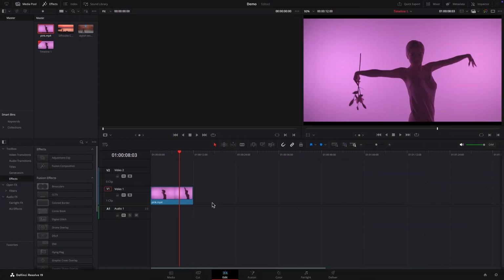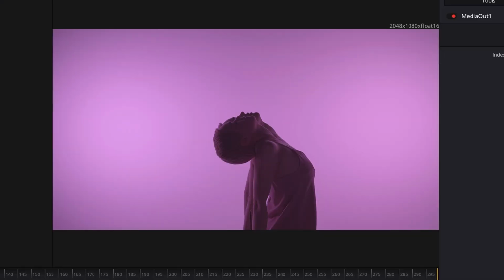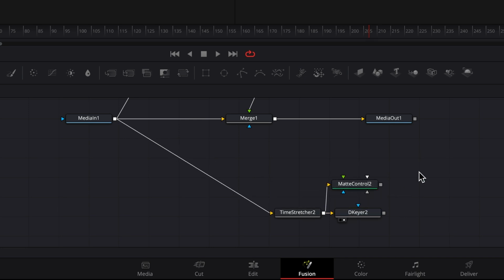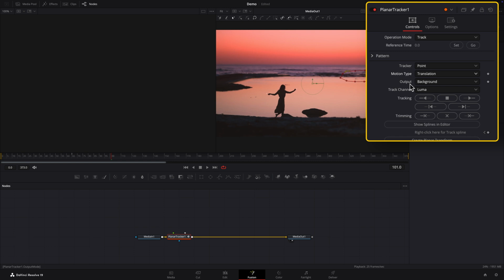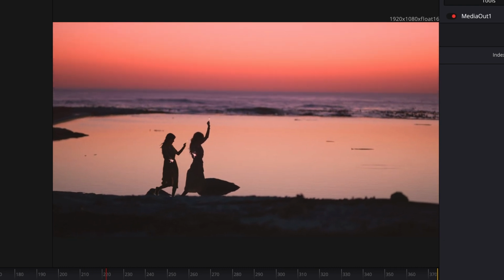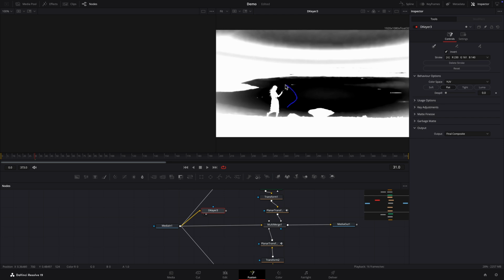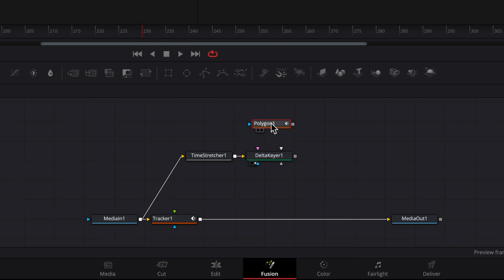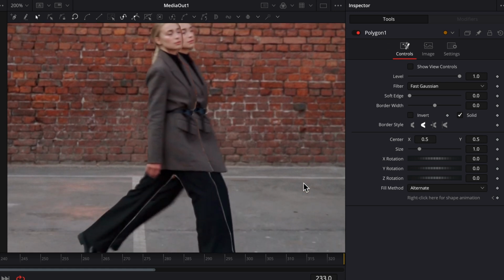How to Freeze Part of a Frame (DaVinci Resolve Tutorial)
Learn how to freeze part of a frame using DaVinci Resolve.

00:00 Introduction
00:26 Example One, Easiest
00:50 Creating a Freeze Frame
02:05 Removing Entire Background
02:40 Checking and Improving the Quality of the Mask
03:06 Adding a Matte Control Node
03:52 Merging the Freeze Frame with the Main Footage
04:28 Controlling the Visibility of the Freeze Frame
06:28 Maintaining Snappy Performance
07:03 Keying out the Background — More Options
09:01 Placing the Subject in front of the Freeze Frames
10:57 Example Two, More Difficult
11:11 Using a Planar Tracker
13:49 Using a Mask to Isolate Area around Subject
15:06 Using a MultiMerge Node
15:52 Using Planar Transform Node to fix Freeze Frame in Place
16:26 Using a Transform Node for Proper Positioning
17:38 Copying the Planar Transform Node
19:03 Placing Subject in front of Freeze Frames
22:08 Example Three, Most Difficult
22:26 Using a Tracker Node
23:09 Using a DeltaKeyer Node
23:30 Drawing Polygon Mask Around Subject
24:37 Attaching Polygon Mask to DeltaKeyer Node
25:23 Connecting Freeze Frame to Tracking Data
26:56 Adjusting Quality of Freeze Frame
27:51 Conclusion